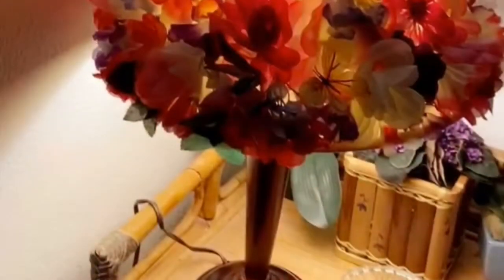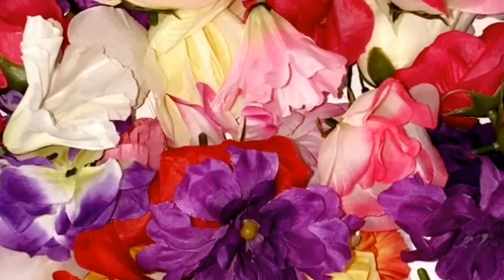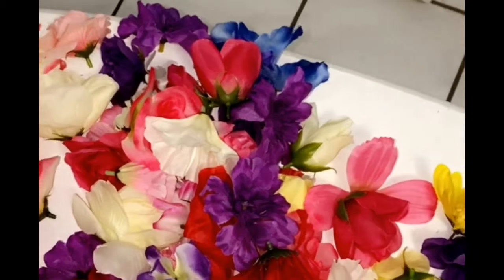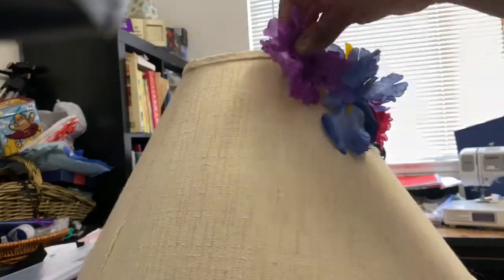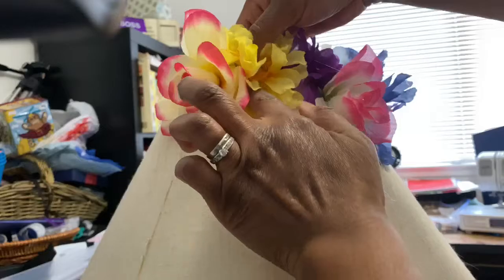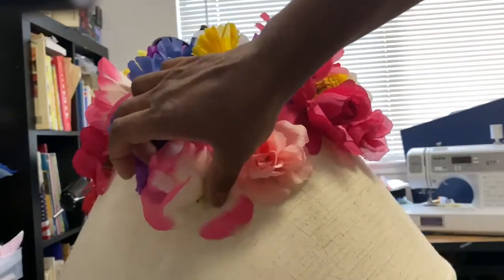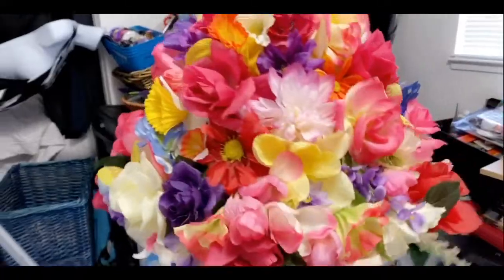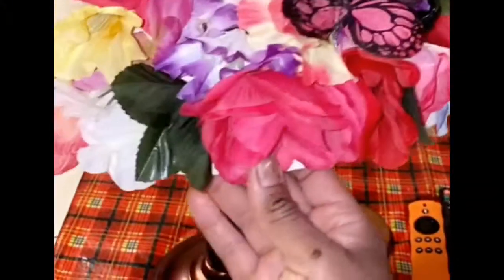How To Make A Floral Lampshade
I bought an old lamp from the Salvation Army and used a large variety of silk flower tops and some hot glue to decorate the lampshade.It was a very fun and easy project.Music:Aether Artist:Darren King On Jamendo Under A Creative Commons License CC-BY-ND